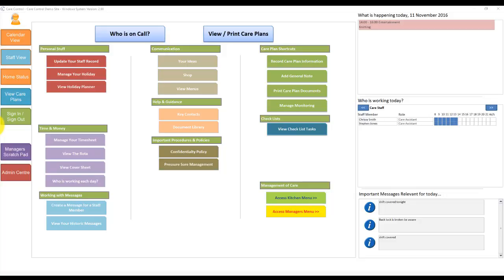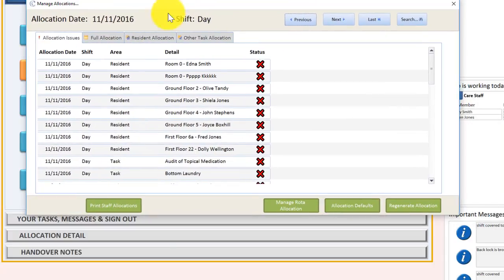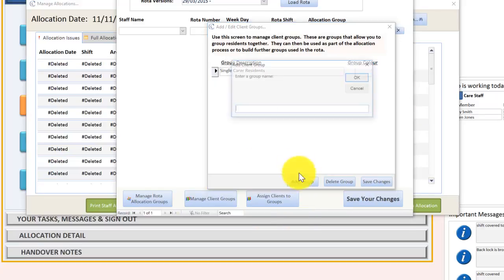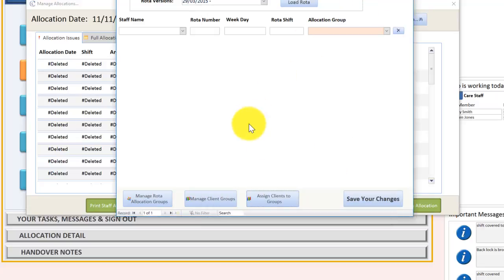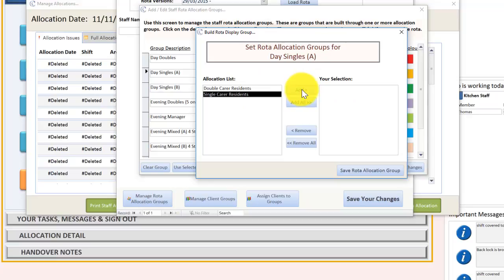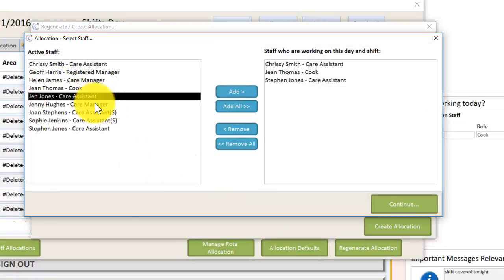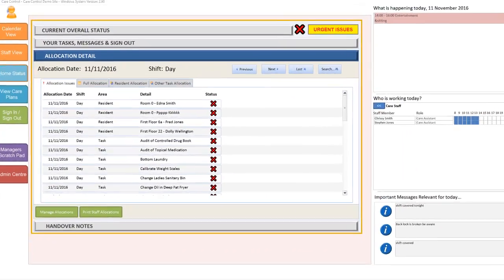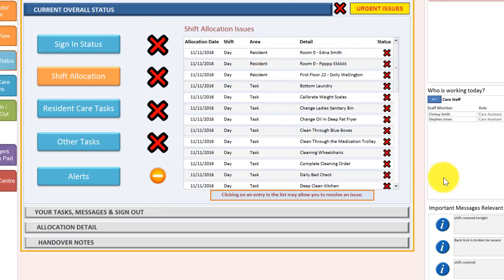More Advanced Allocations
This section describes in more detail how you can allocate multiple residents at one time.